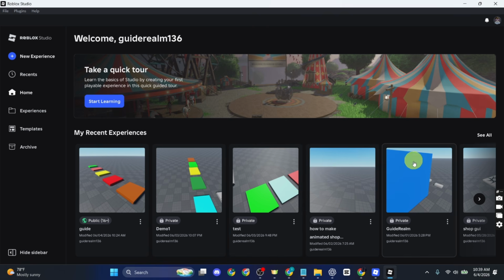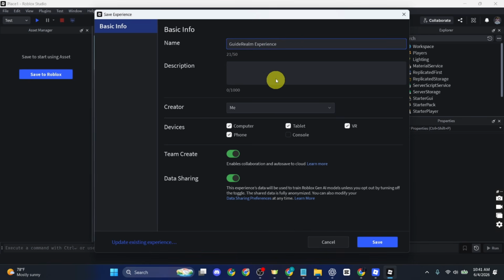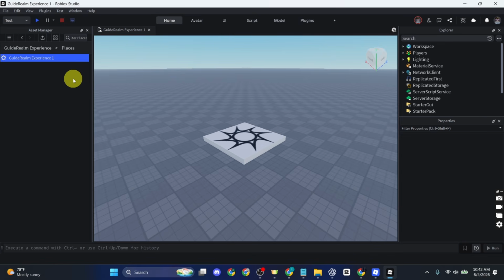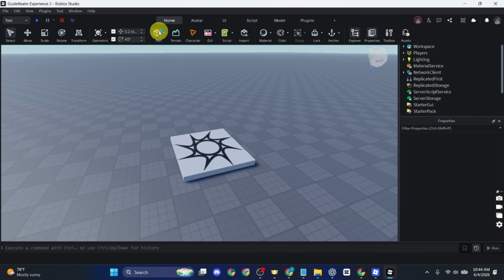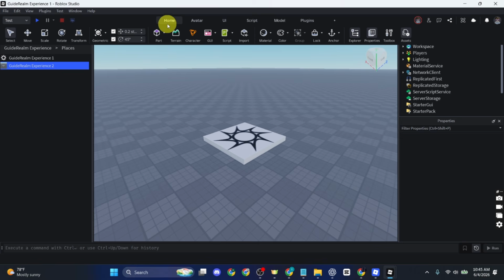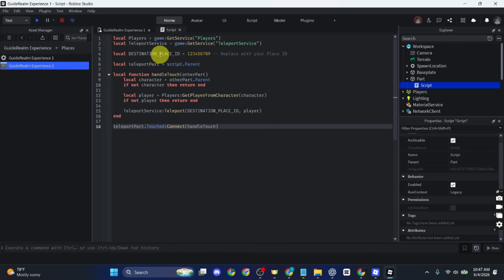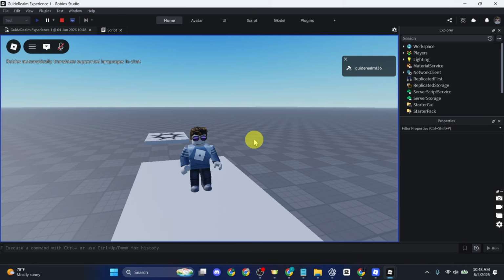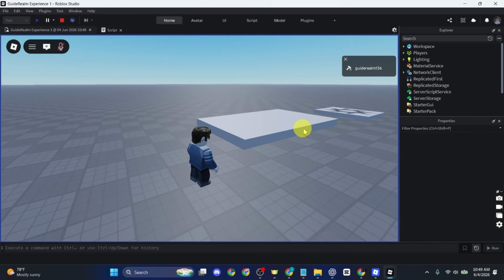How To Make Multi Place Games In Roblox Studio - Full Guide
Learn how to make multi place games in roblox studio in this video.

GuideRealm